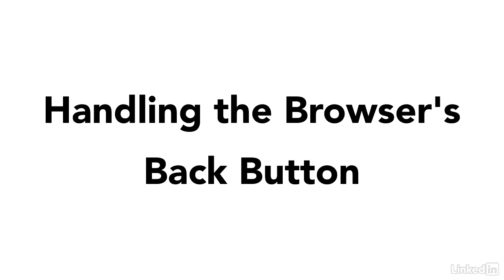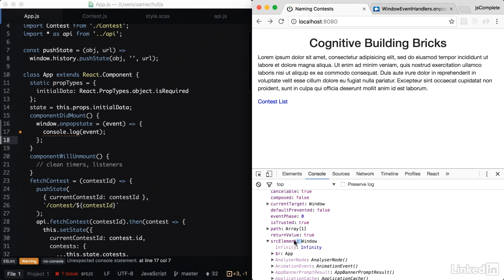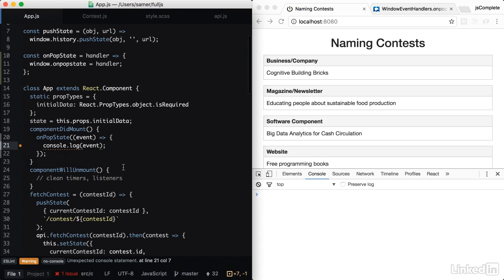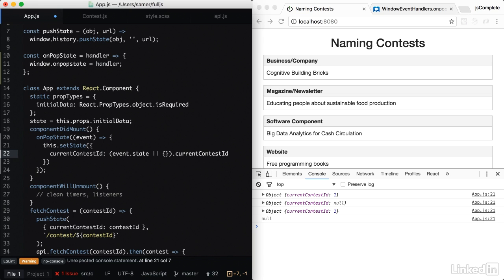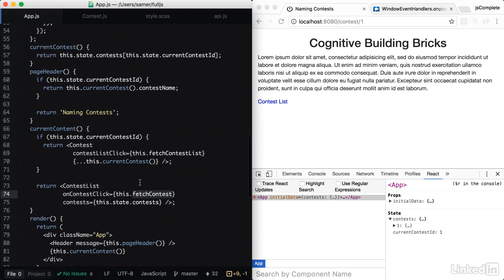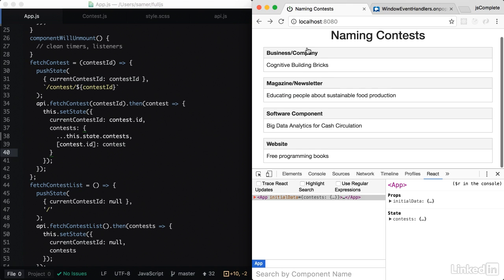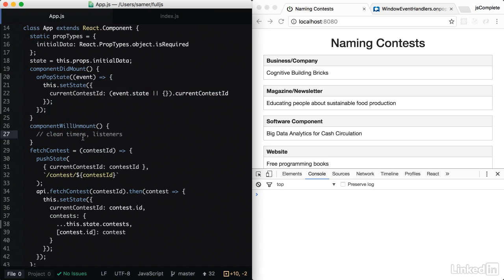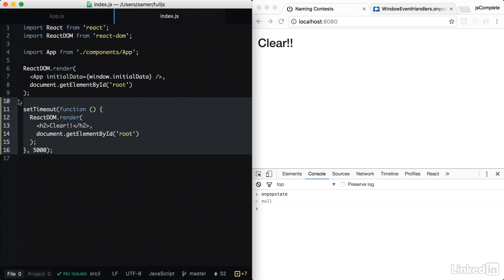030 Handling the browser's back button